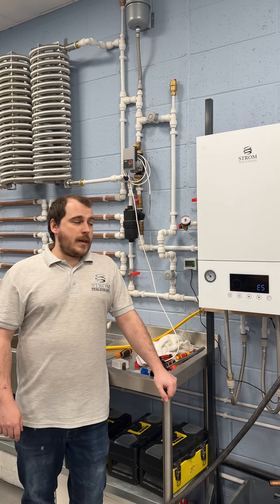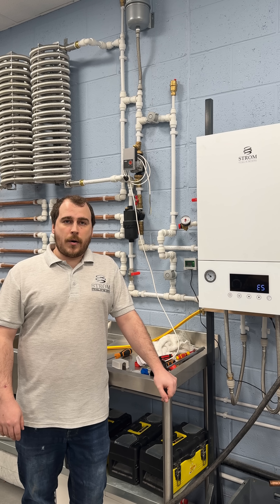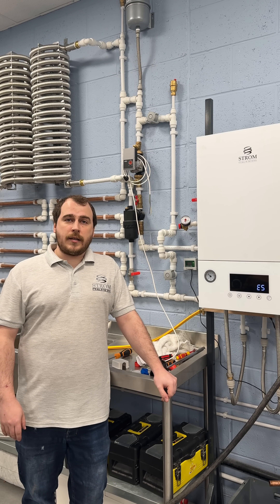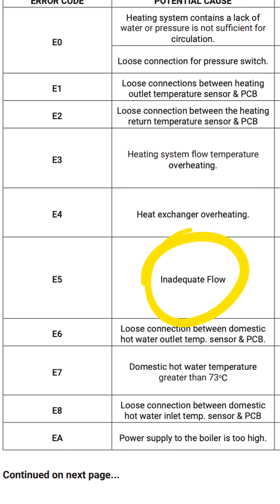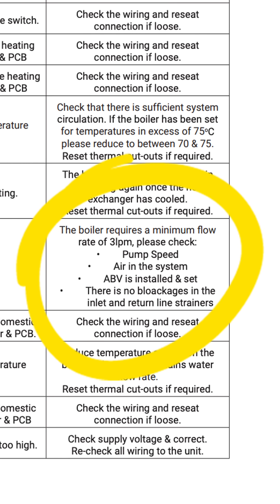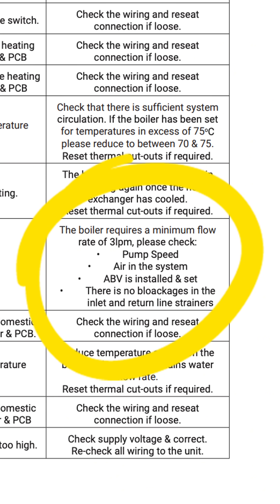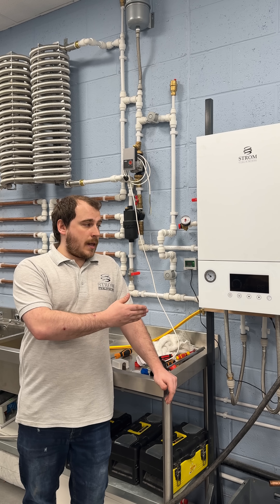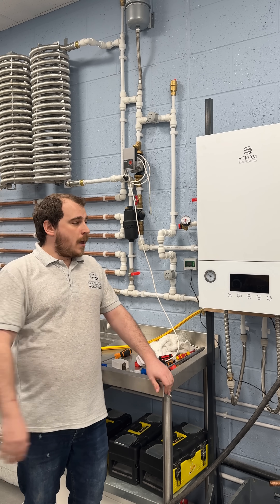Strom E-Boiler E5 Error Code Explained & How to Reset!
Troubleshooting the Strom E-Boiler E5 Fault (Low Flow)
E5 Error on Your Strom Boiler? Here's Why and How to Fix It!
Struggling with the E5 error code on your Strom e-boiler? This short video explains the most common cause – low system flow (below 3 litres per minute) – and shows you how to reset it. Learn about potential issues like air, sediment, and valve restrictions. StromBoiler E5Error BoilerFault Troubleshooting HeatingSystem"